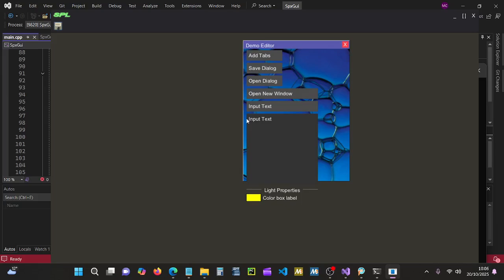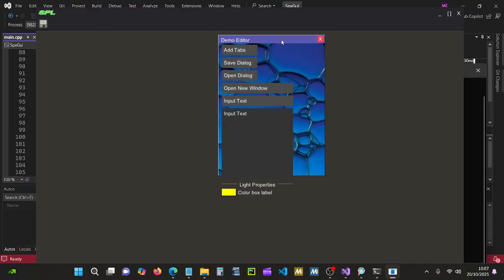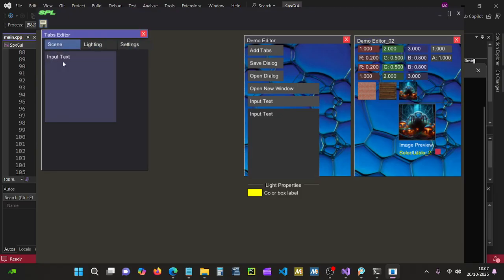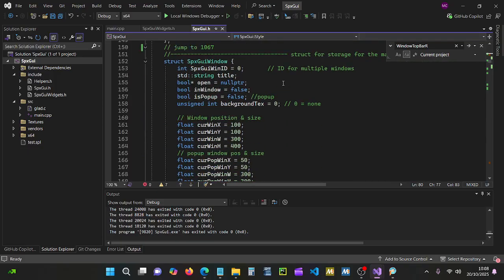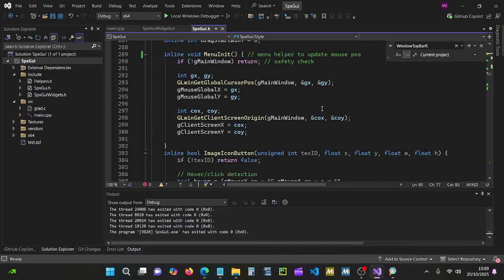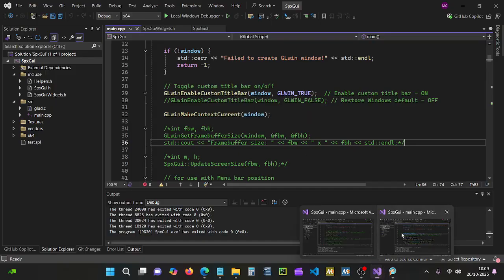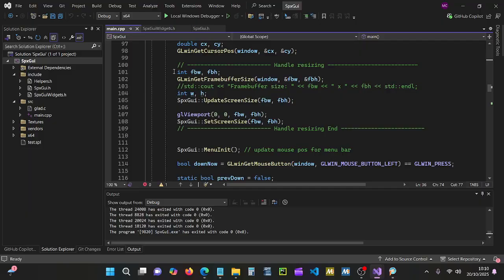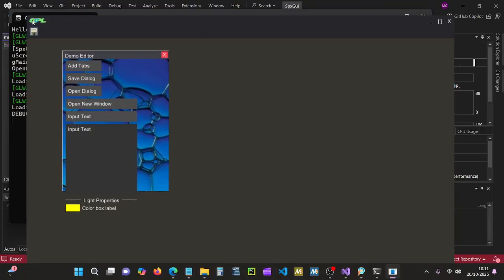SpxGui [10] Making a GUI project, Added Custom Title Bar for OS window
This project is to make a GUI, like a mini ImGui
Added Custom Title Bar for OS window This was the hardest bit so far
Added Z order, 3d effect, Background Image to windows
Buttons, TextBox, Texture loading, DragFloaat, Popup window, Tables, Color Piking,
Tables, Tabs, Custom Title Bar for OS window ect;
To work with my GLwin project library.
Having fun Learning C++ at 68 left it a bit late me think.